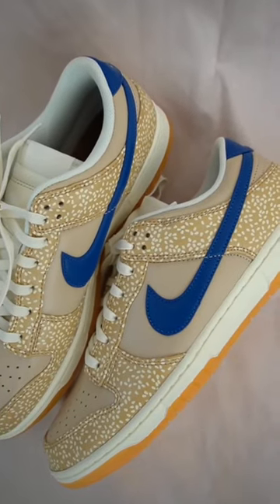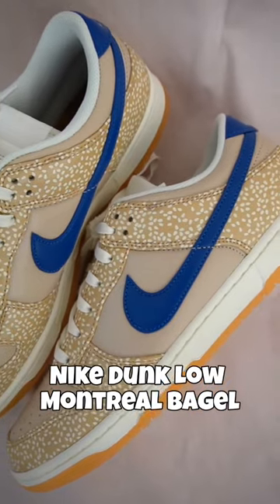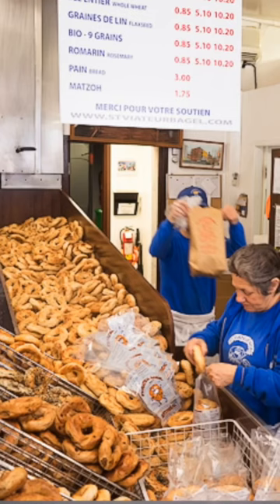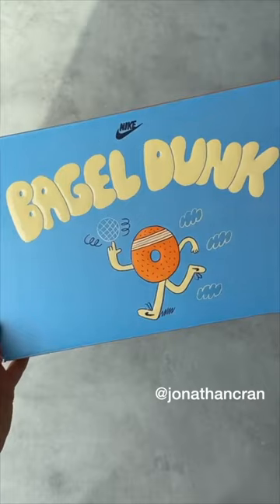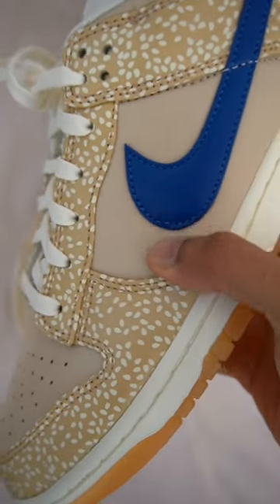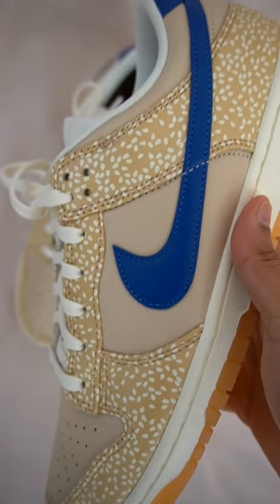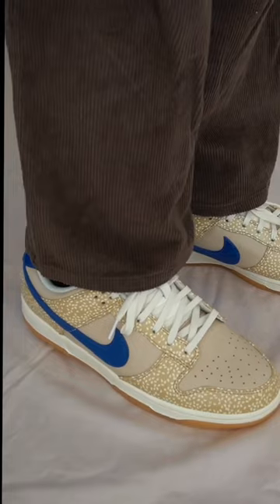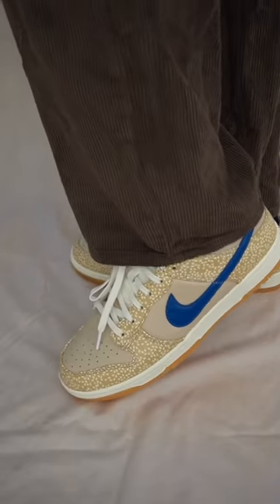Shoes were inspired by Bagels !🥯 - Nike Dunk low Montreal Bagel review